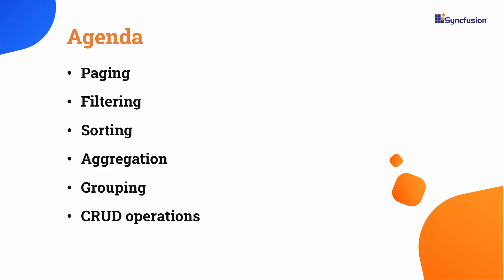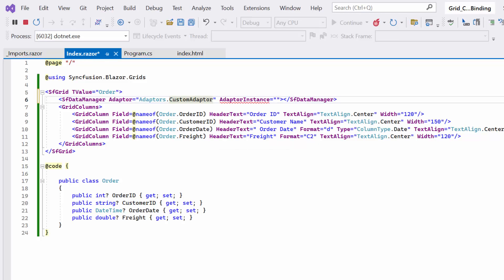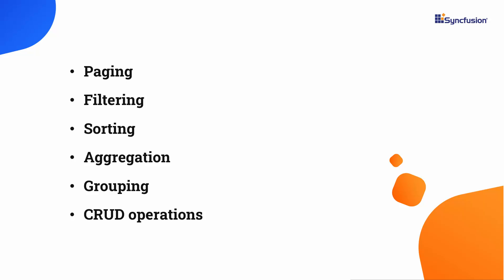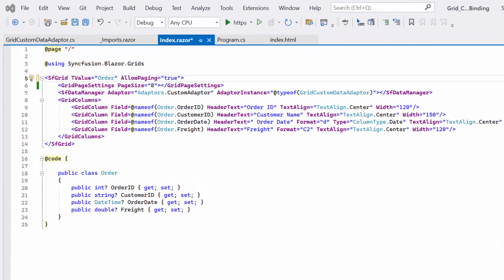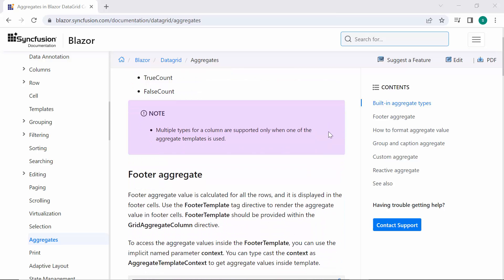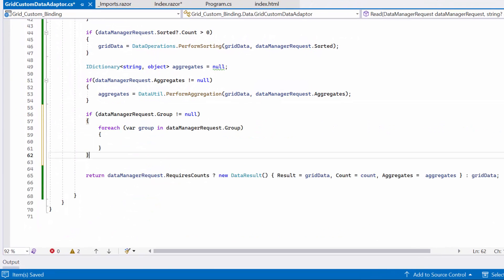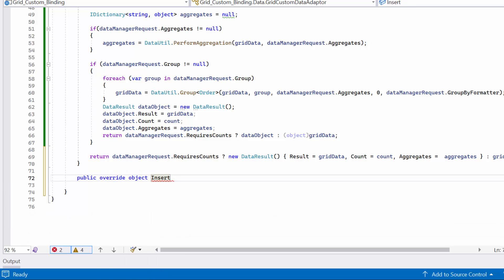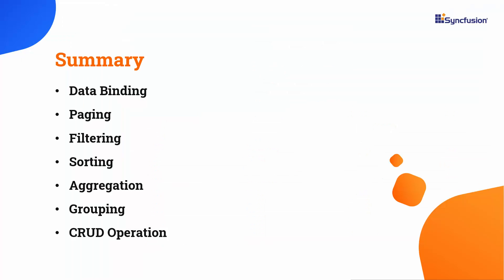Blazor DataGrid: Custom Data Binding with Paging, Filtering, and CRUD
Learn how to implement custom data binding in the Syncfusion Blazor DataGrid component. This video demonstrates how to perform data binding using a custom adapter and use various functionalities: paging, filtering, sorting, aggregation, grouping, and CRUD operations.

The Blazor Data Grid, also known as the Blazor Grid is a feature-rich component useful for displaying data in a tabular format. Its wide range of functionalities include data binding, adaptive UI layout for all devices, editing, Excel-like filtering, custom sorting, aggregating rows, selection, and support for Excel, CSV, and PDF formats.

Check this link for how to create a Blazor WebAssembly app and add Syncfusion Blazor components to it

TRIAL LICENSE KEY:
If you need a trial license key, start your Blazor trial from your Syncfusion account and then obtain your trial license key from the downloads

BOOKMARK DETAILS
 [00:00] Blazor DataGrid - Introduction
 [01:00] Custom Data Binding
 [04:05] Paging
 [05:33] Filtering
 [06:23] Sorting
 [07:23] Aggregates
 [09:04] Grouping
 [10:13] CRUD Operations